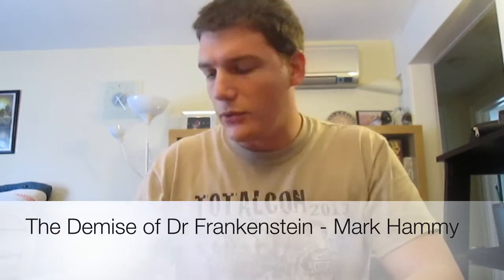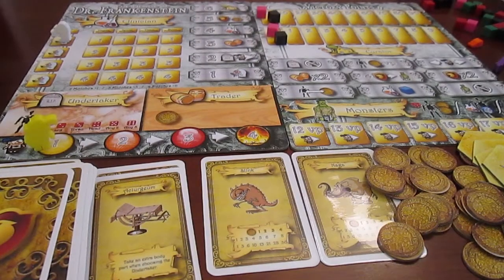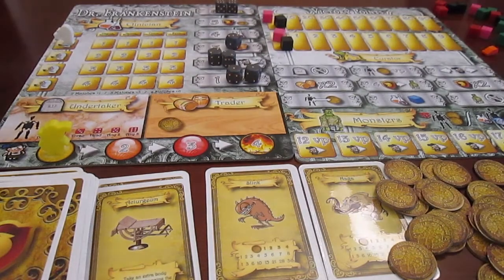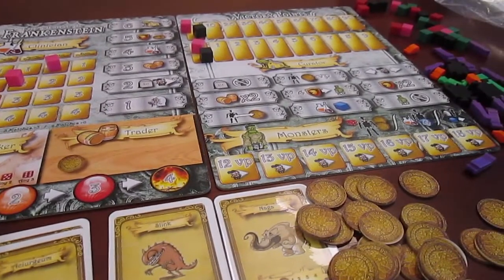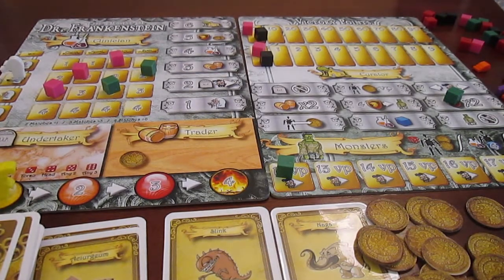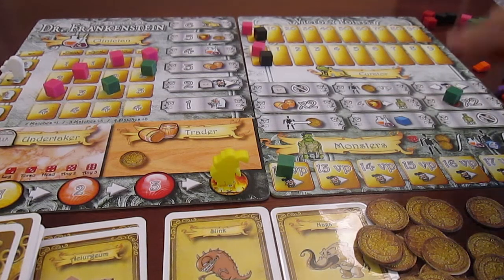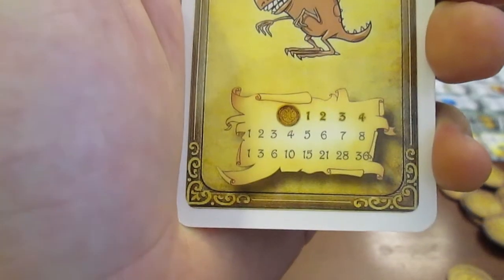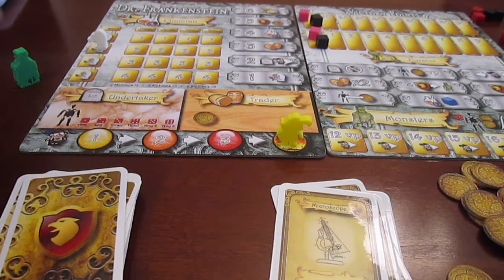The Demise of Dr Frankenstein - Geki's Review #23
My take on this upcoming kickstarter game.

I hope you find this interesting.